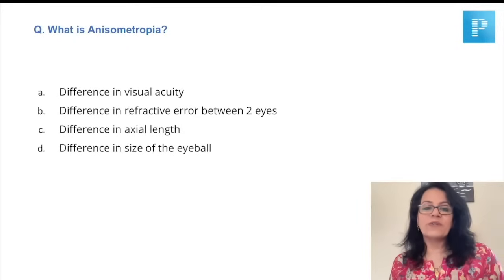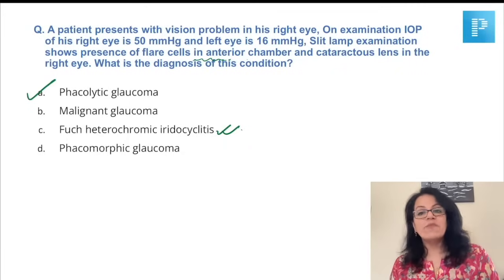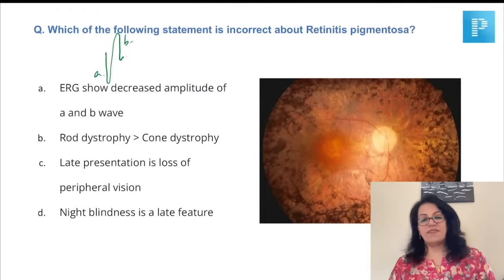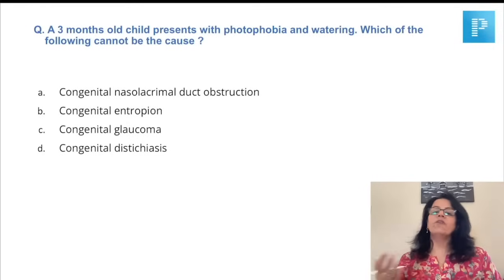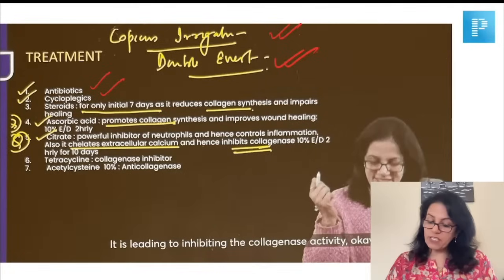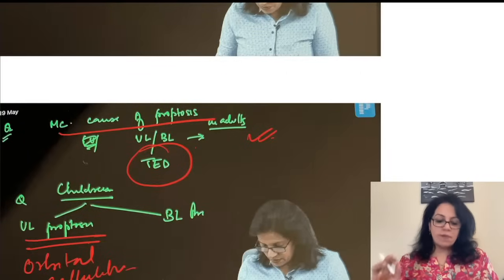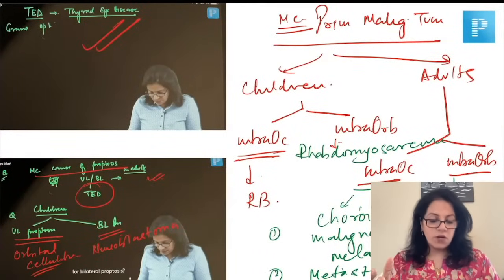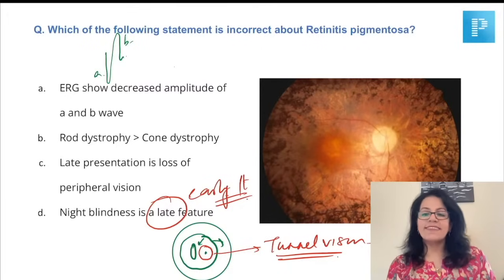INI-CET May 2024 Ophthalmology Recall by Dr. Ruchi Rai🔍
📚 In this session Dr. Ruchi Rai will be discussing and recalling Ophthalmology questions that appeared in the INI-CET held on 19th May. We hope you find this session beneficial. Consider downloading and signing up on PrepLadder to enhance your learning experience.

Why PrepLadder?